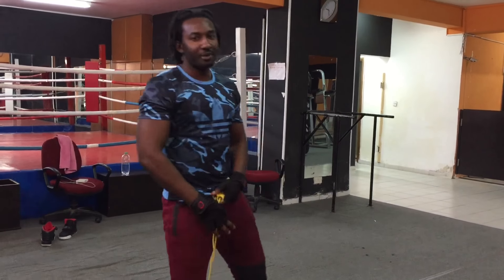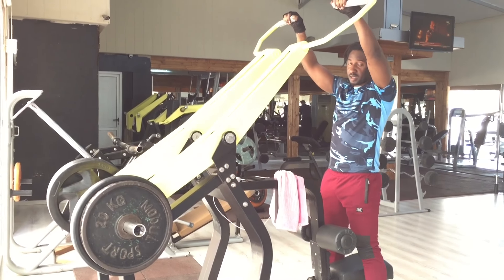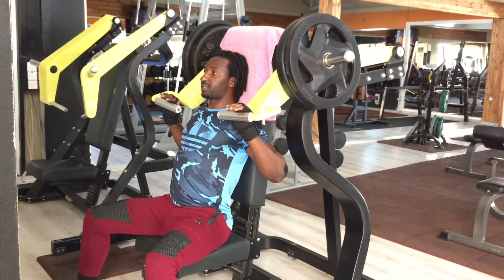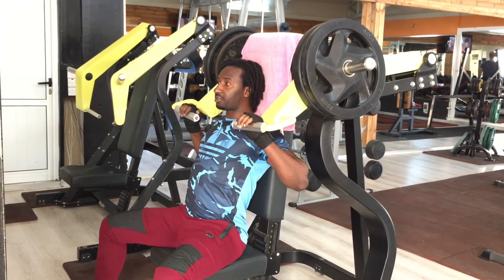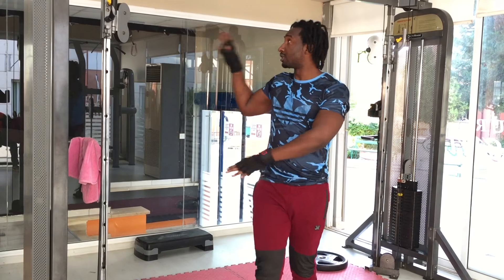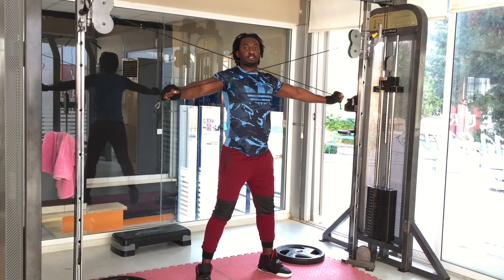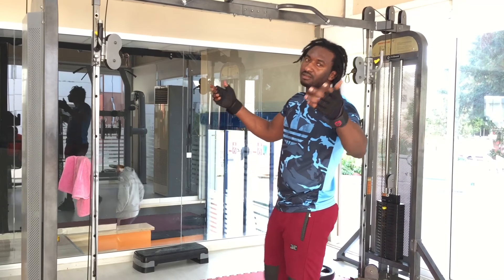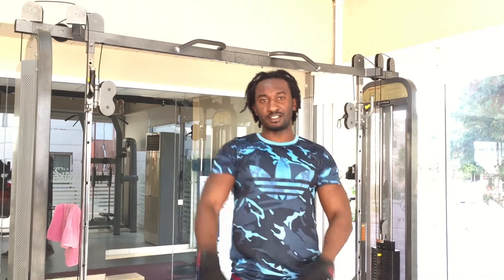BACK WORK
Don't forget to subscribe, comment, like, and share for more videos. and let me know in the comment section below what video you would like to see in the World of Marvel's Contest Of Champions And Workout Videos.

CAMERA  : IPHONE 6PLUS
EDITOR     : IMOVIE
LIGHT        :NATURAL LIGHTENING